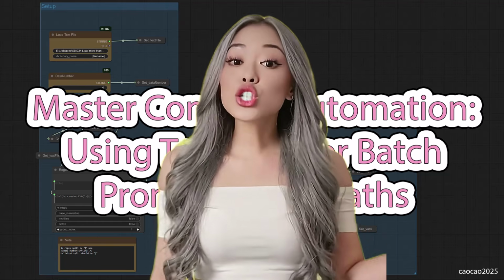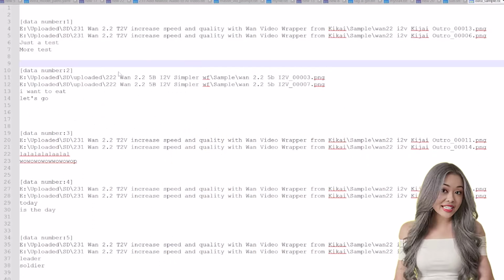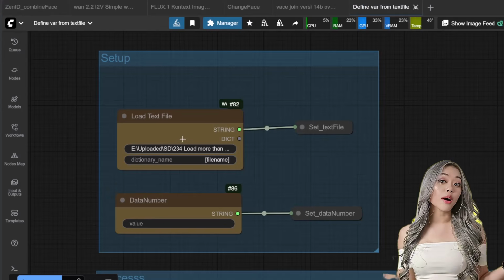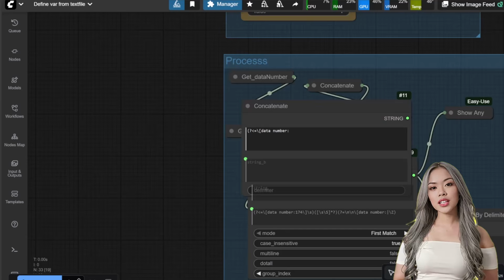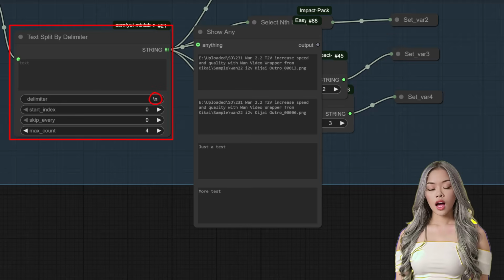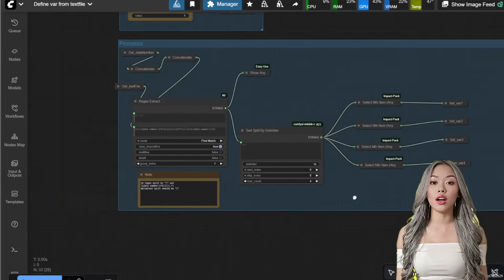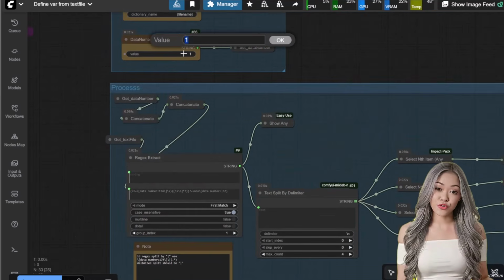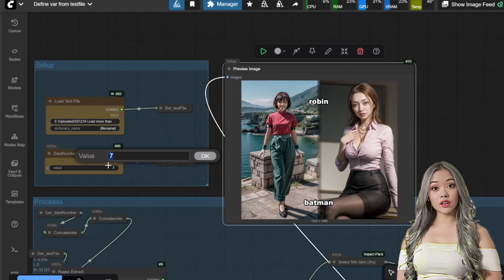ComfyUI Batching Secrets: Load Prompts & Data from Text Files! (Beginner Tutorial)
Tired of manually changing your prompts and file paths for every single render? In this tutorial, I’ll show you how to use a simple .txt file to automate your ComfyUI workflow. This is perfect for batch processing and managing long queues without lifting a finger!

We will cover how to load strings, file locations, and multiple parameters all at once using the WAS Node Suite, Impact Pack, and Mixlab nodes. Whether you want to automate image-to-image paths or cycle through complex prompts, this beginner-friendly guide has you covered.

Understanding set and get node:

🛠️ Nodes Used in this Video:
WAS Node Suite: (Load Text File)
Impact Pack: (Select Nth Item)
Mixlab Nodes: (Text Split by Delimiter)
ComfyUI Manager: (To install missing nodes)

💡 Pro-Tip:
If you see RED nodes when loading my workflow, just go to your ComfyUI Manager and click "Install Missing Custom Nodes" to fix it automatically!